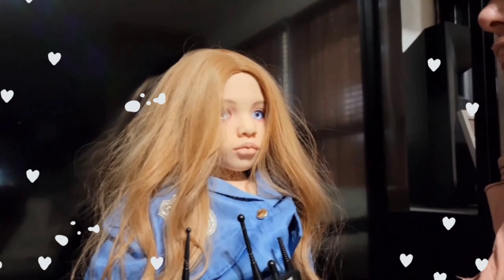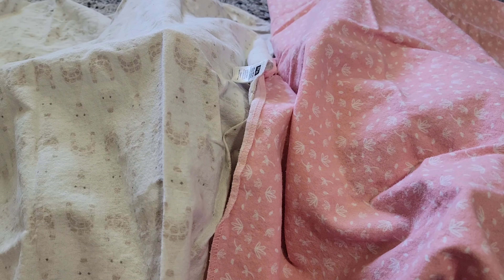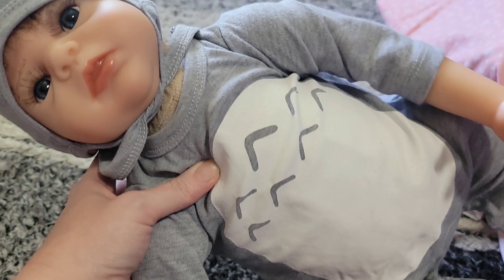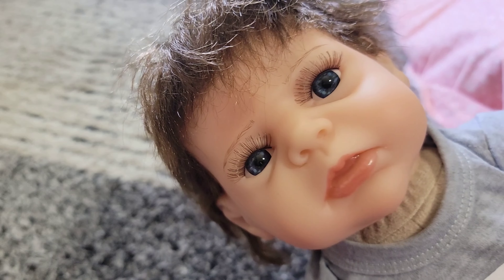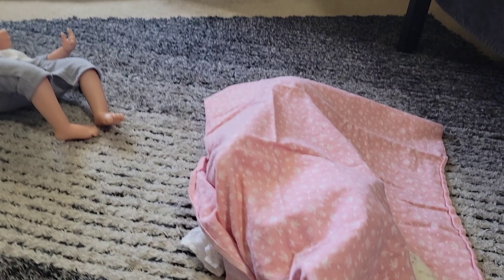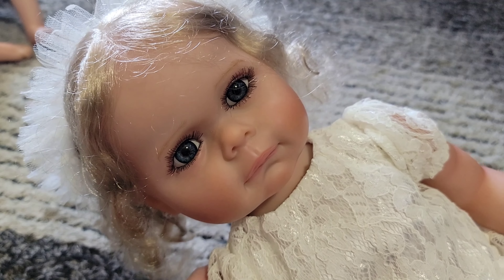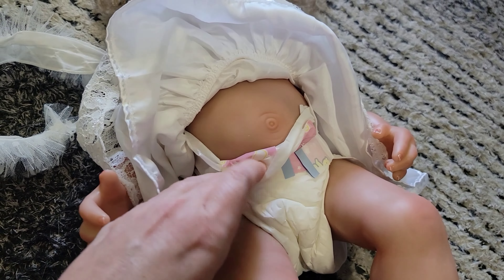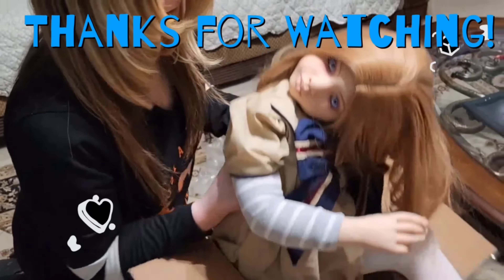2 HORRIBLE DOLLS From Amazon! Disappointed!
Today I have 2 horrible dolls NOT TO ORDER from Amazon. Very disappointed.

Doll #1 NOT to order
Doll #2 NOT to order